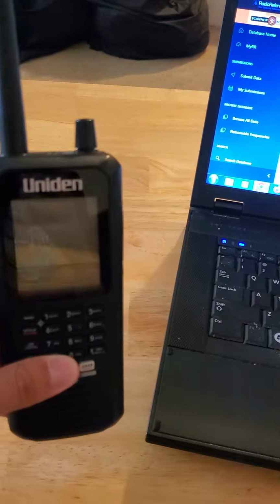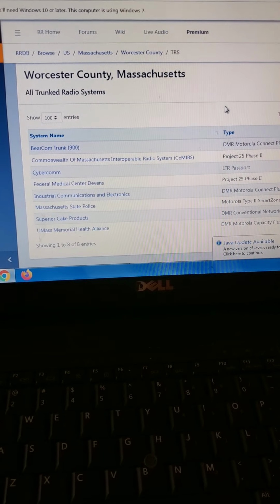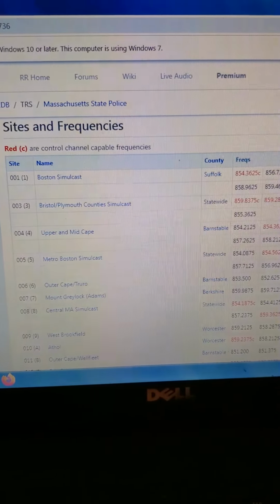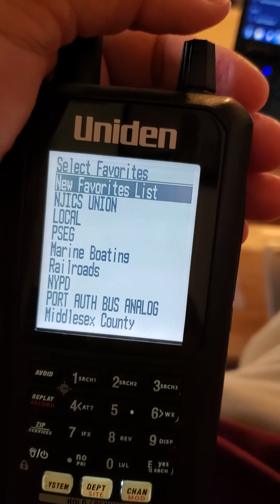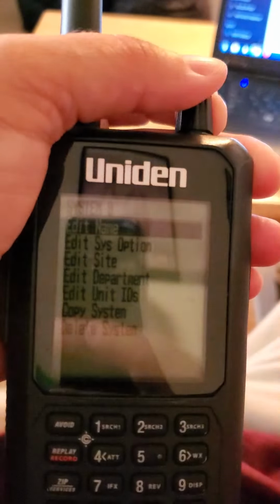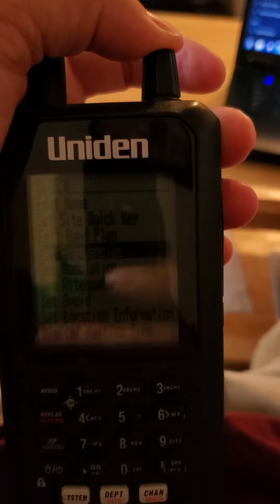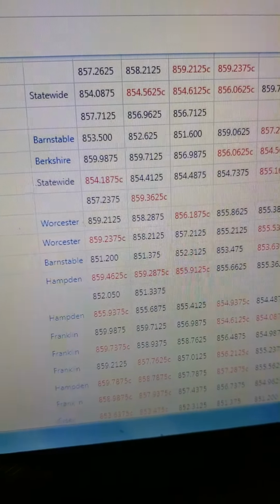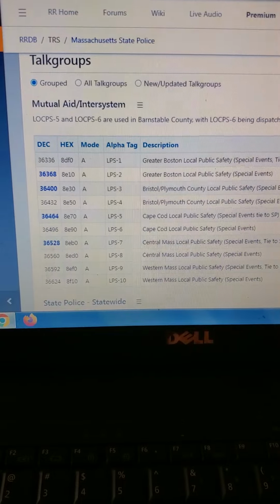How To Manually Program A Trunked System Into BCD436 Part 1